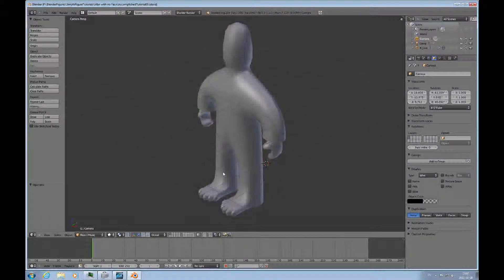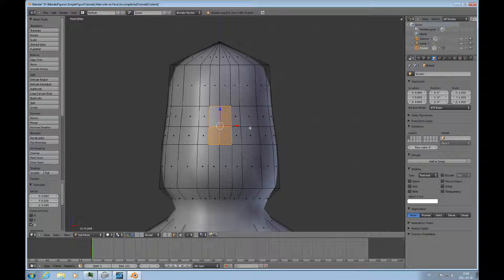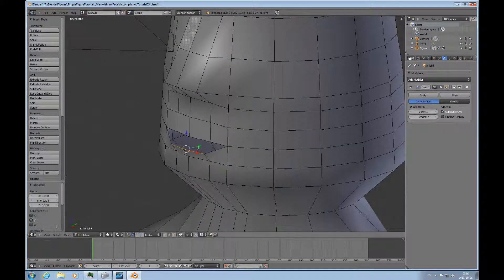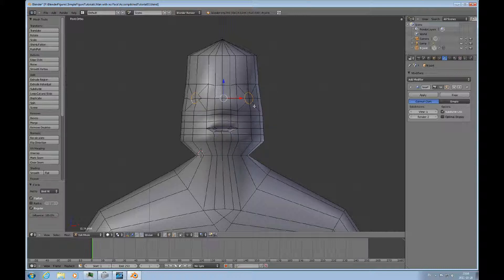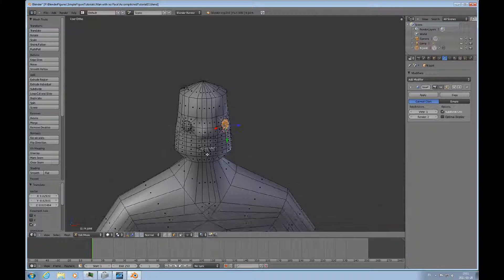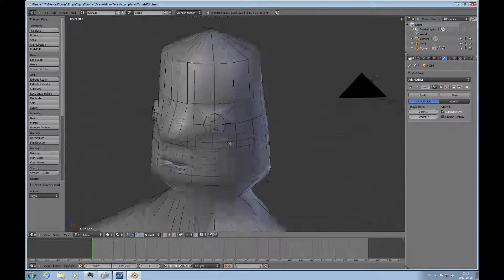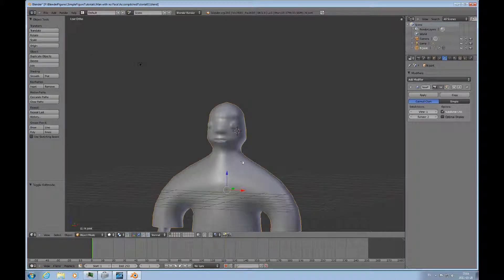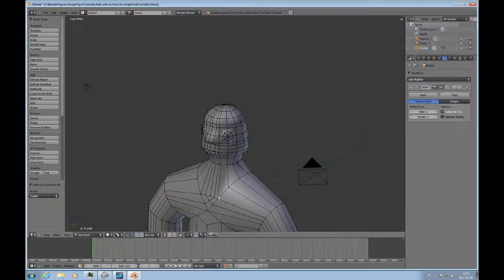Accomplished Beginner Blender 3D 3A Tutorial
This Blender 2.6 tutorial demonstrates how to put some simple facial features to the Model created in tutorial #3